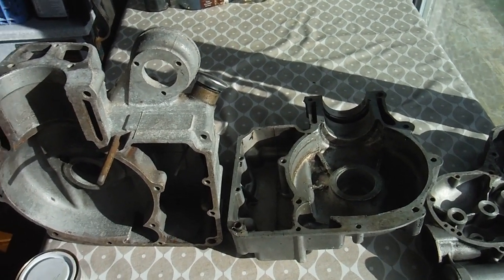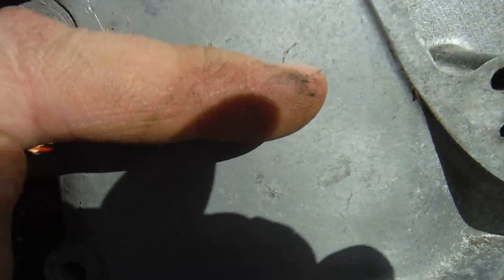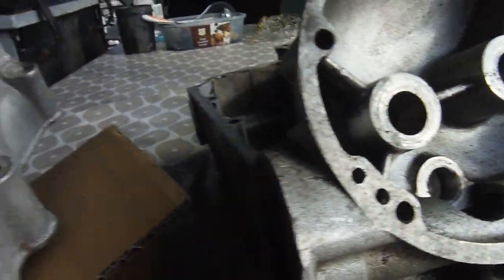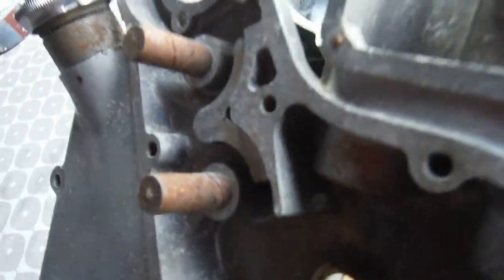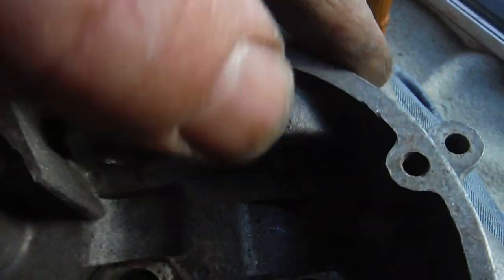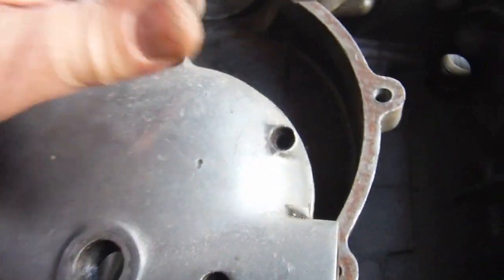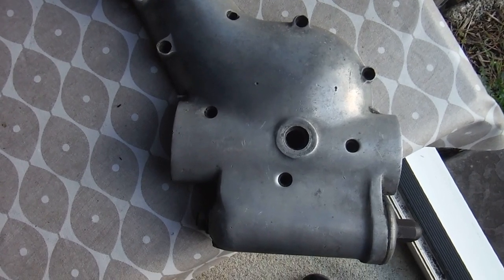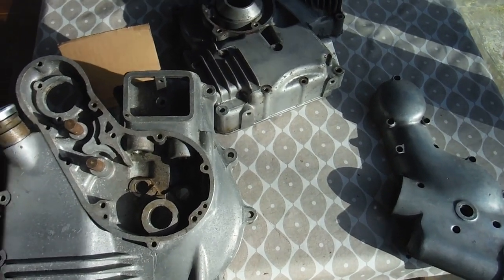Royal Enfield Bullet 350 and 500 Redditch and Indian lubrication systems discussed.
Here, using a set of late Redditch 350 Bullet crankcases, I try to demonstrate fairly basically, how the lubrication systems work and point out the slight differences which can be found between Redditch and Indian types of engines.